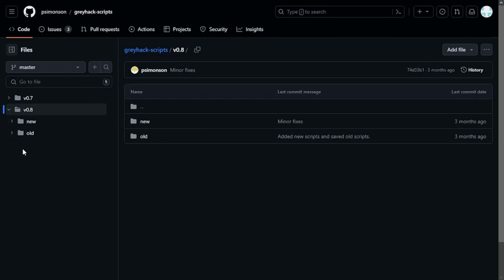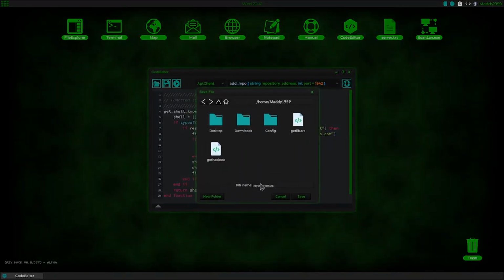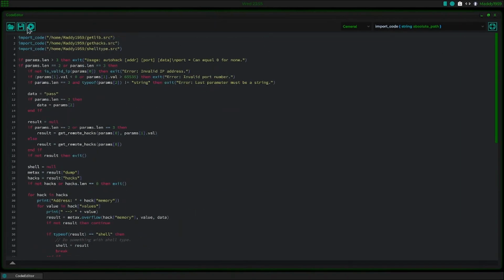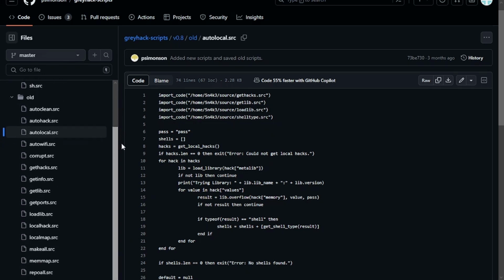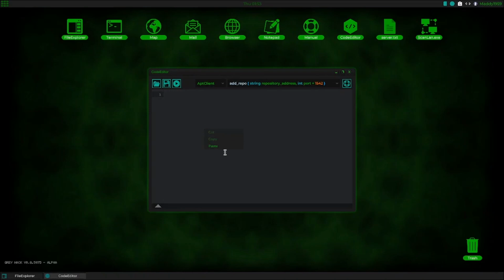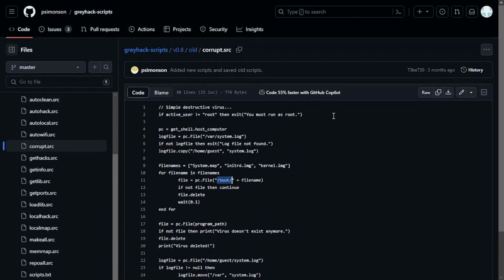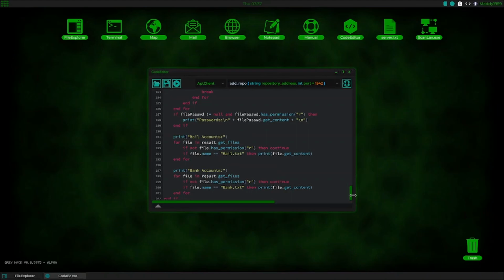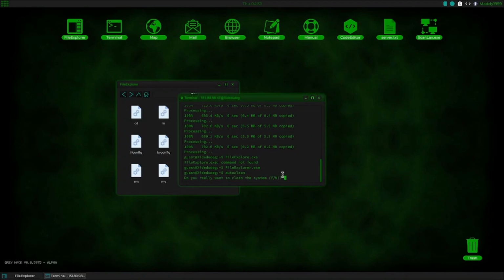Special episode: I found some scripts!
In this special episode, I'll share with you some amazing hacking scripts that I found! These scripts will make your life easier and your hacking skills even better. Don't miss out on this valuable information!